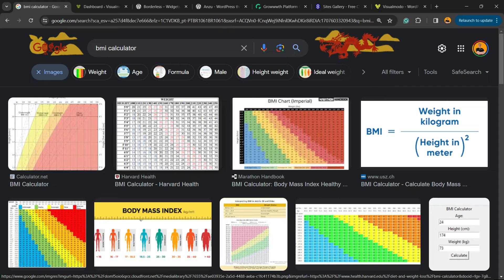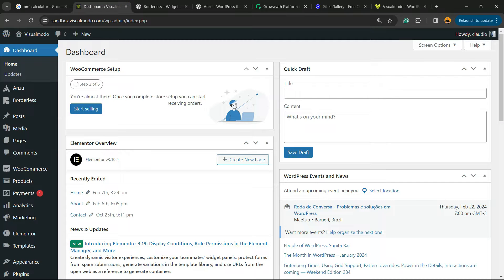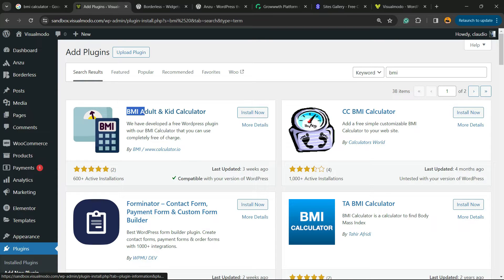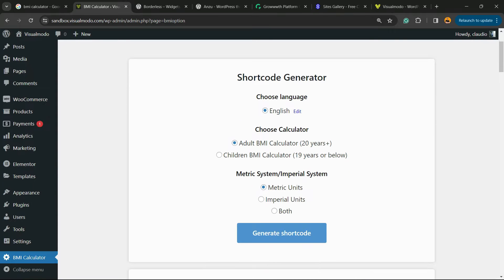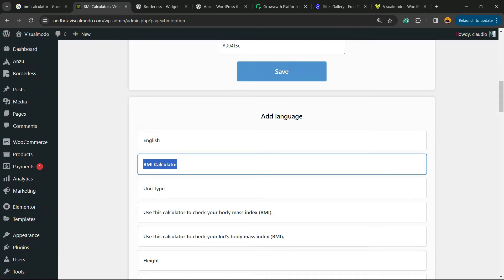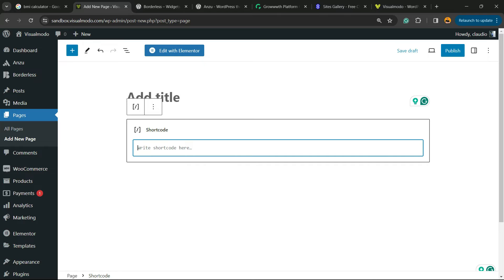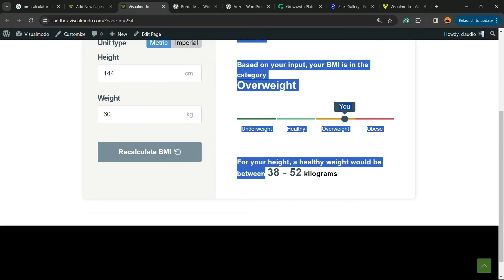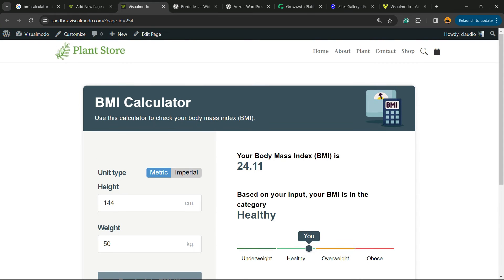How to Add a BMI Calculator in WordPress Websites For Free? Body Mass Index 💪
🚀 In today's tutorial, we're diving into the world of health and fitness by showing you how to add a Body Mass Index (BMI) calculator to your WordPress website, absolutely free! Whether you're a fitness blogger, a health coach, or a personal trainer looking to offer more value to your website visitors, this step-by-step guide is for you. 🏋️‍♂️

🔍 What You Will Learn:
The importance of BMI calculators for fitness websites.
How to find and select the best free BMI calculator plugins for WordPress.
A detailed walkthrough of installing and configuring your BMI calculator on your site.
Tips to integrate the BMI calculator seamlessly into your WordPress theme.
Best practices for enhancing user engagement with your new BMI calculator.

💡 Why Add a BMI Calculator to Your Website?:
Adding a BMI calculator not only enriches your website's content but also provides a valuable tool for your visitors to assess their fitness levels. It's a fantastic way to increase engagement, encourage repeat visits, and position your website as a go-to resource in the health and fitness niche.

📈 Boost Your Site’s SEO and User Engagement:
Learn how to improve your website’s SEO by strategically adding interactive tools like a BMI calculator. We'll also cover how to use this feature to drive more traffic and keep users engaged longer.

Whether you're a beginner or an advanced user, we have something for everyone!

📩 Your Feedback Matters:
Have questions or suggestions? We love hearing from our viewers and are here to help you make your web development journey a success!